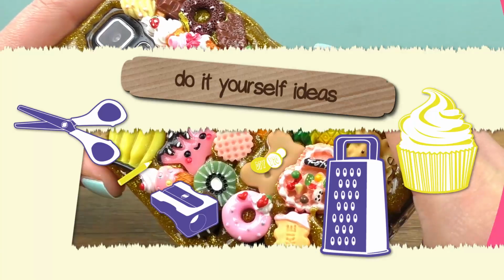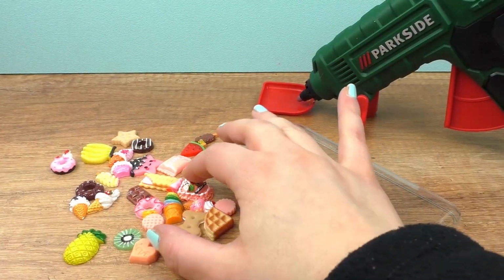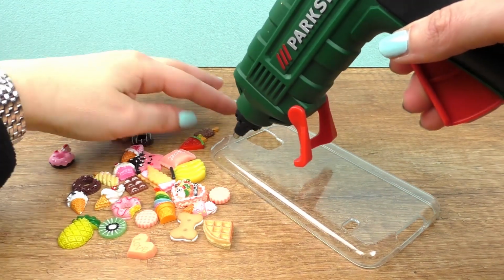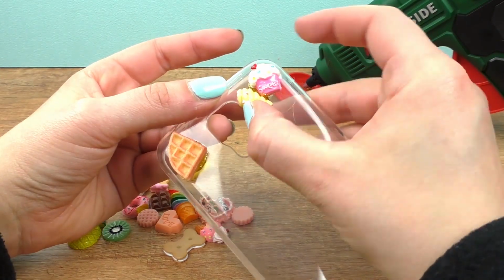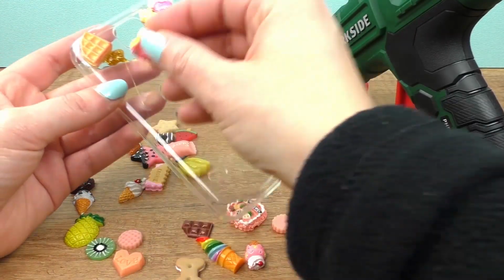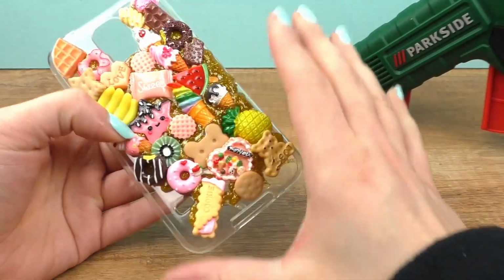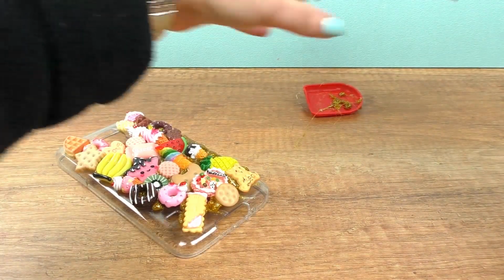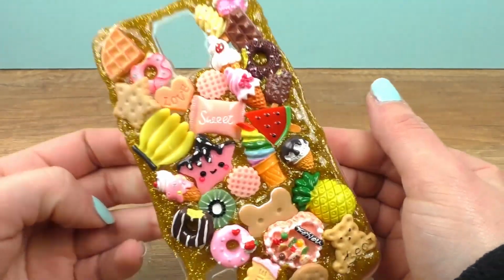Kawaii Phone Case DIY | Simple and Easy | Glitter Glue Project